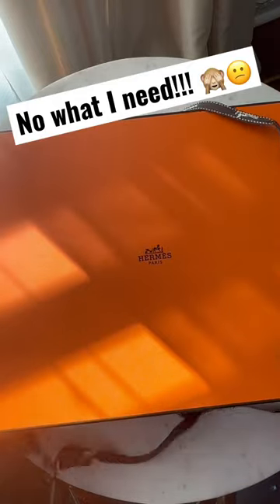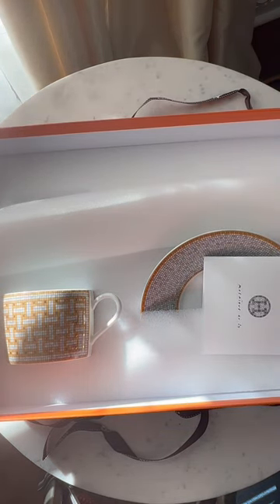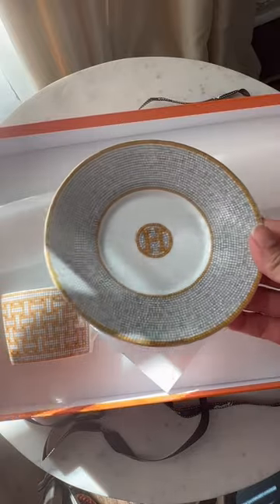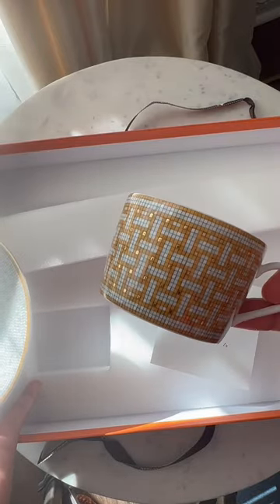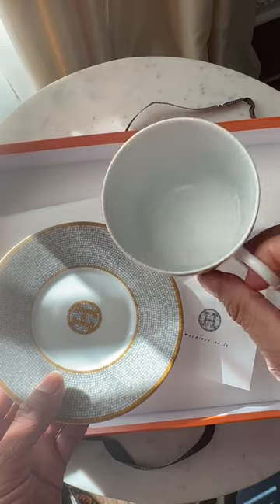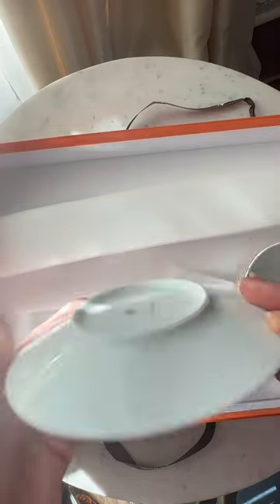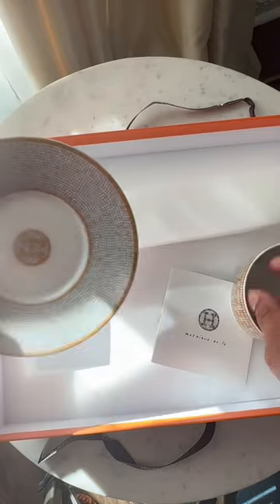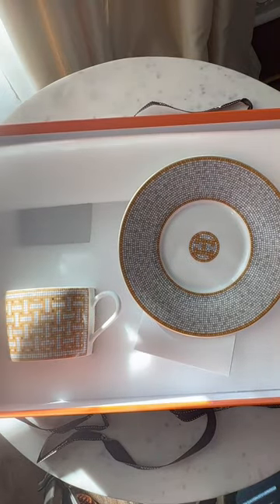Unboxing goes wrong. Hermès Mosaiqueau 24 teacup and saucer.